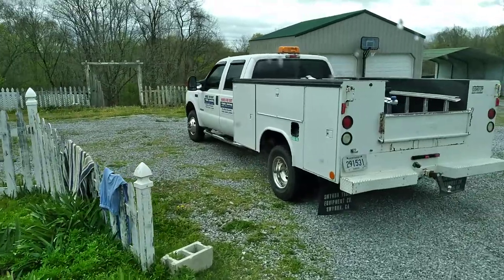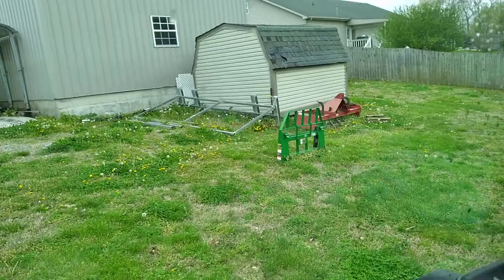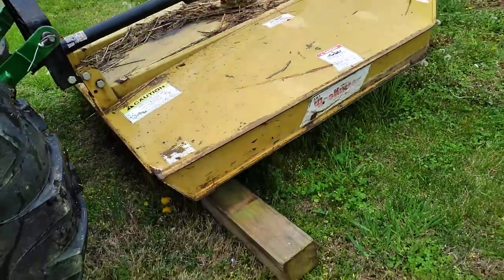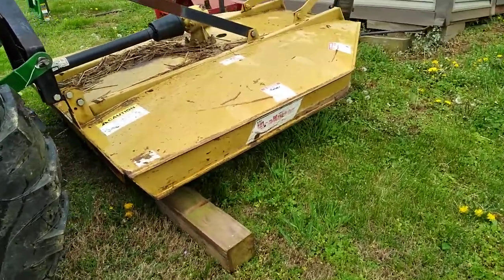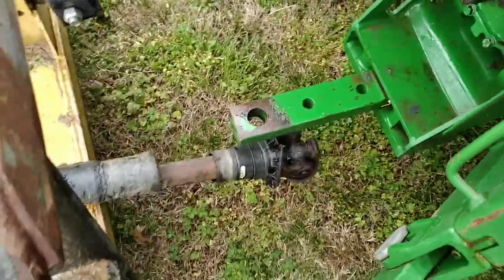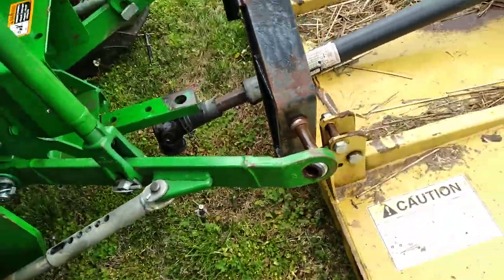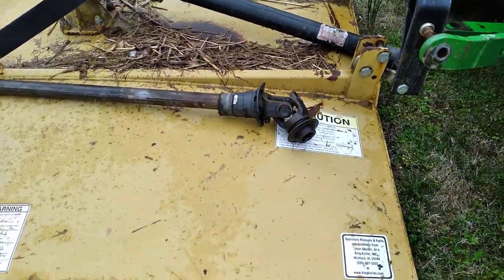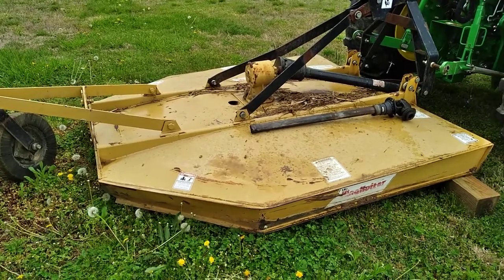How to unhitch a Bush hog / Best tips to unhitch a Bush hog / super slick tricks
Super Slick Tricks is a channel that is all about useful information life & home improvement/tool reviews-Amazing tips & tricks! A channel where your time is valuable for us.
Here are home improvement ideas for upgrading your home without losing your mind (or your savings).